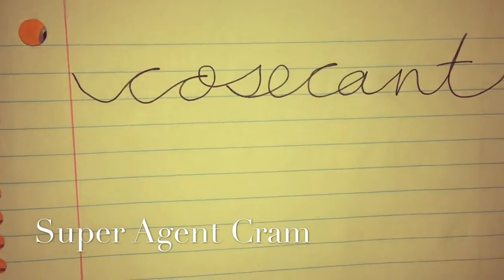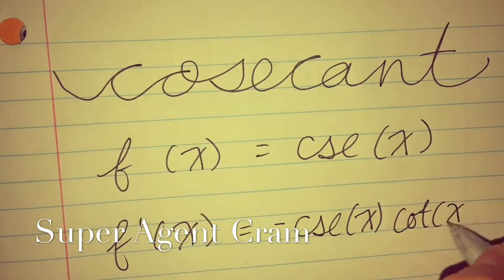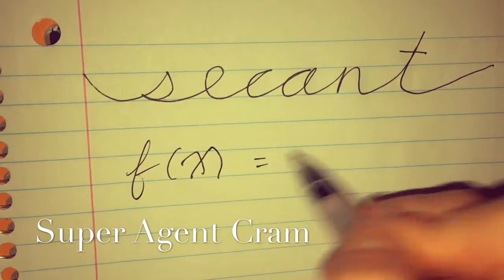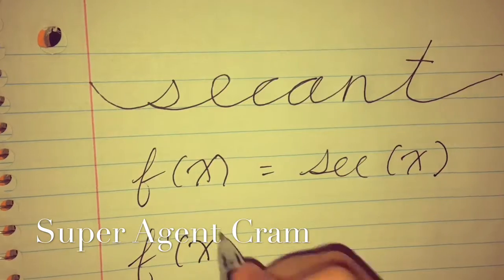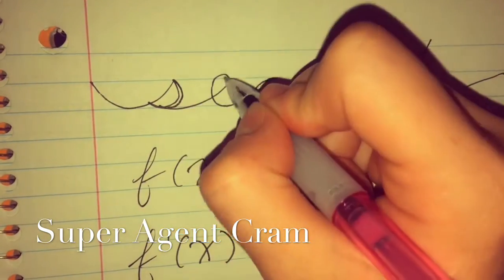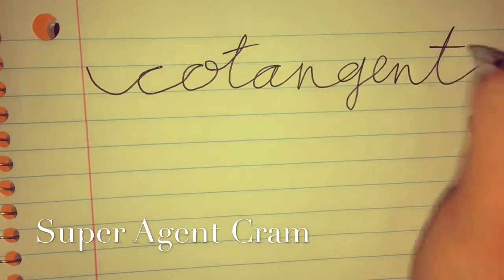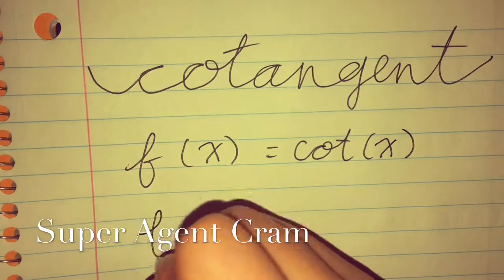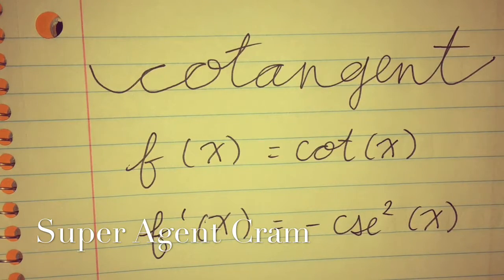The Derivative Rules (Part 6 of 7)